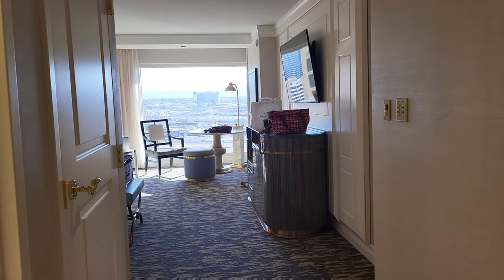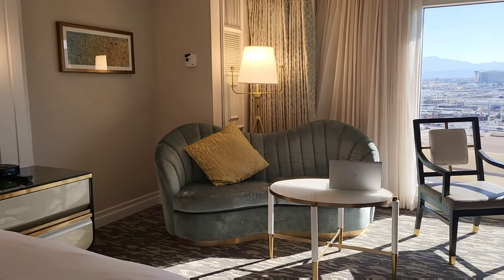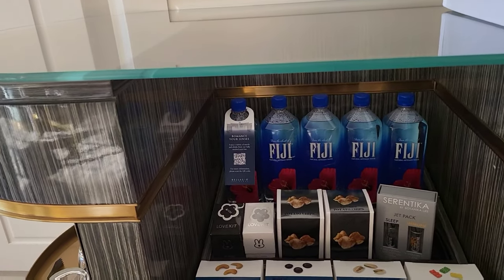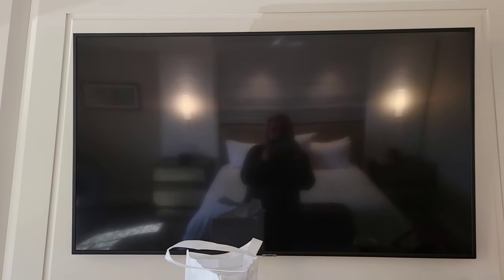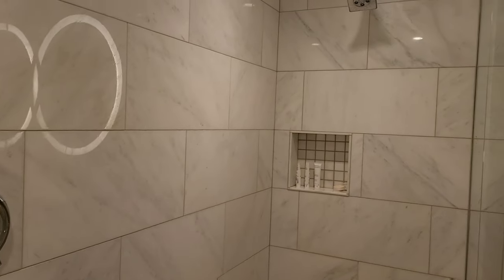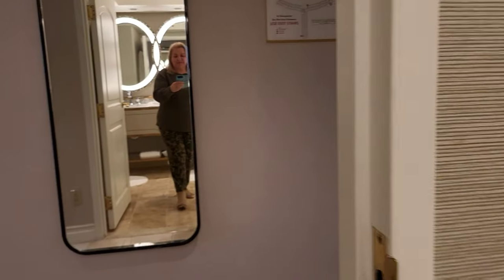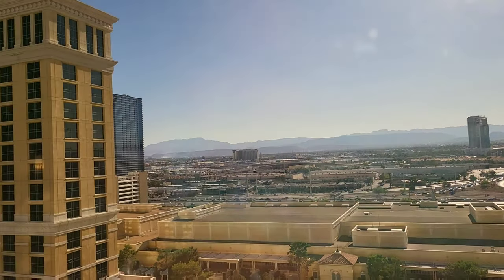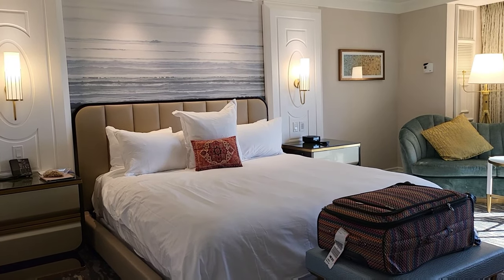Bellagio Las Vegas. Premium King Room 14035